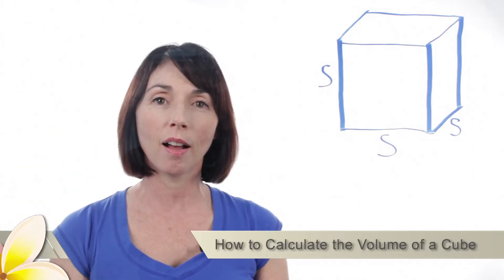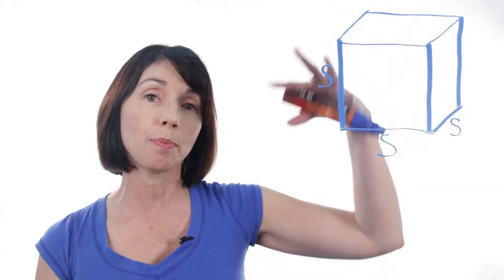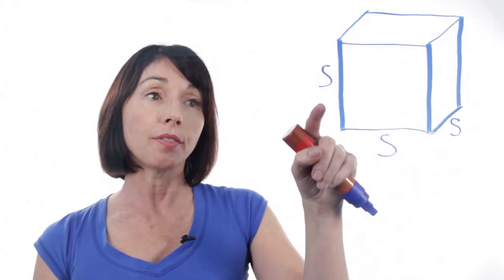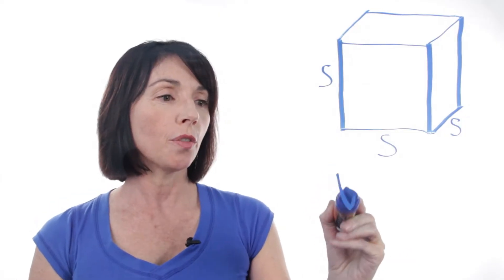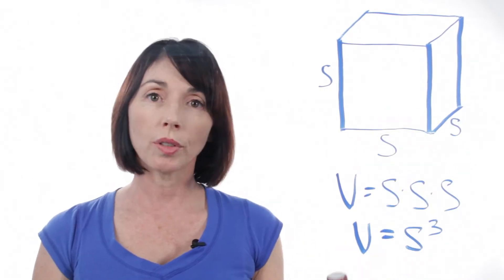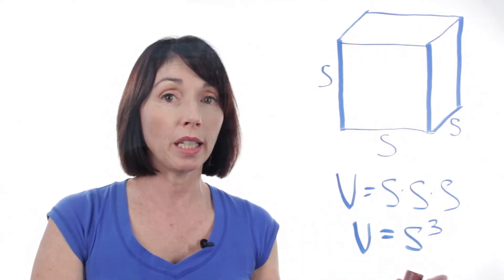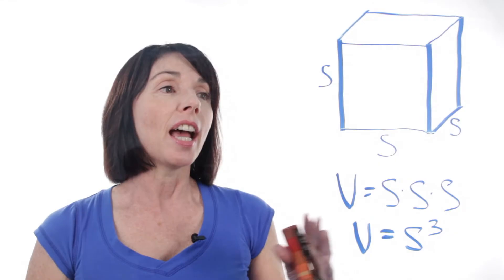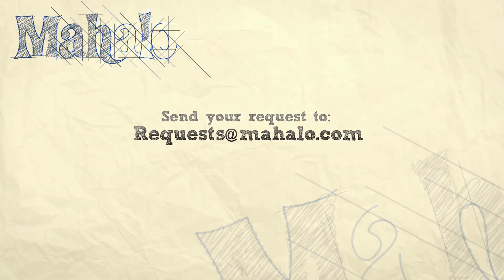How to Find the Volume of a Cube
Allison Moffett, host of our our Mahalo Math Channel, uses her years of experience in the field and a Masters Degree in Physics to help you understand how to calculate the Volume of a cube.